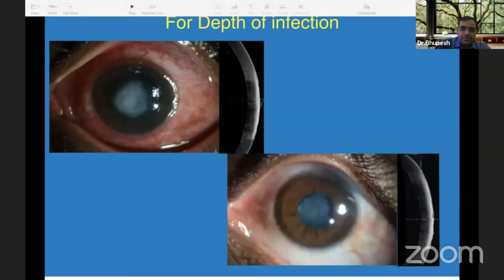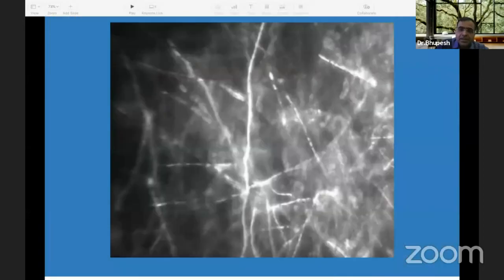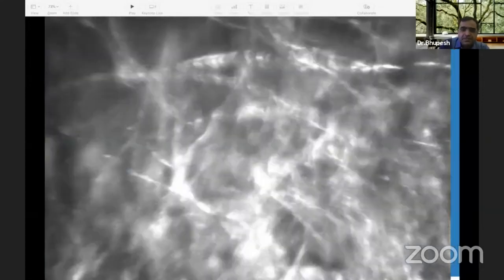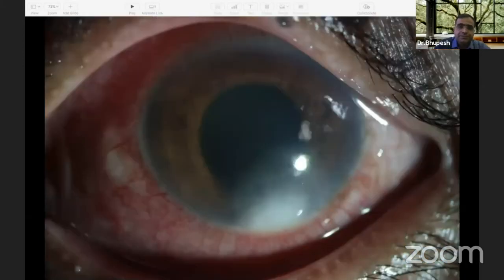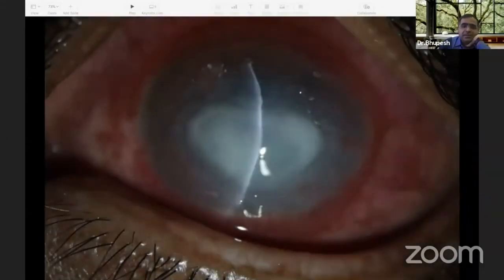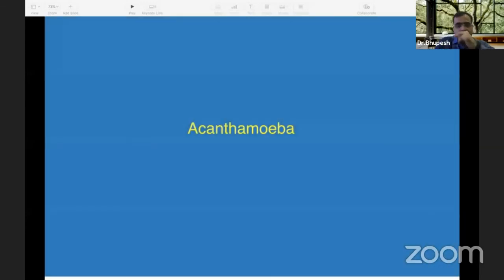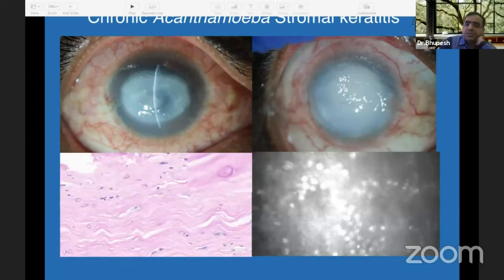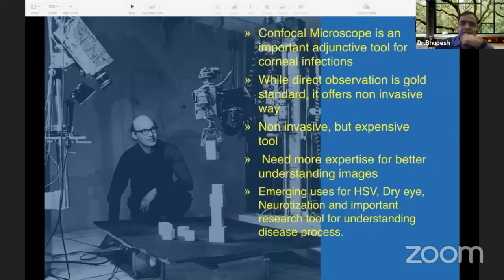AIOC2021-GP103-Topic-Dr.Bhupesh Bagga-Imaging in